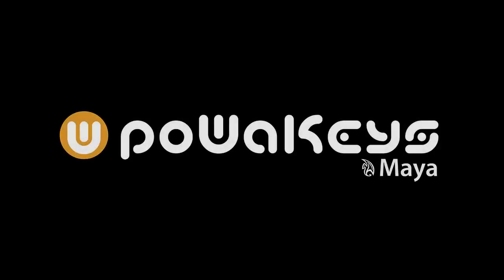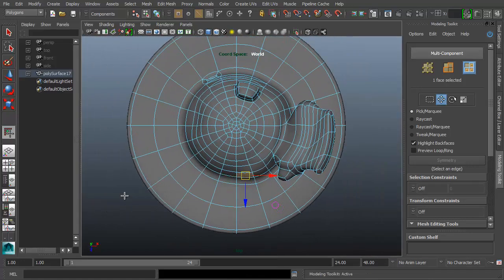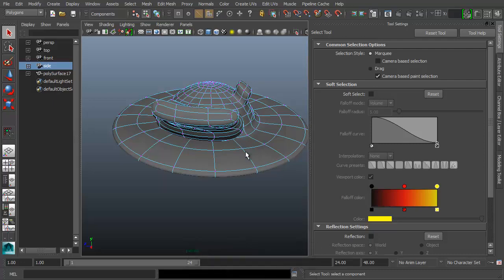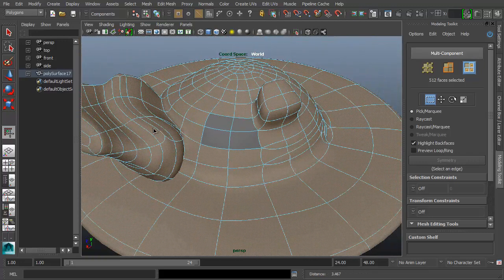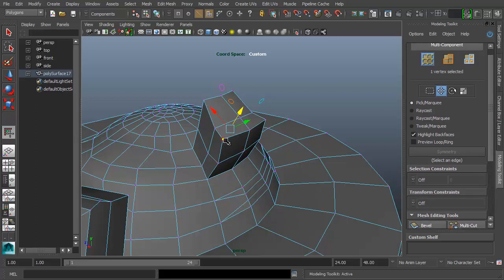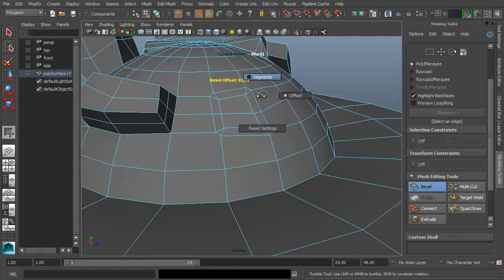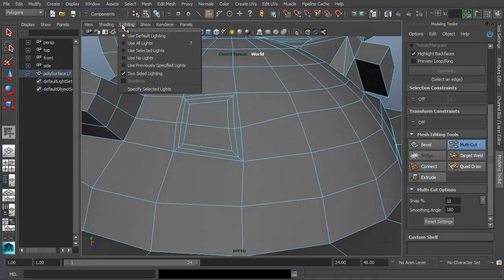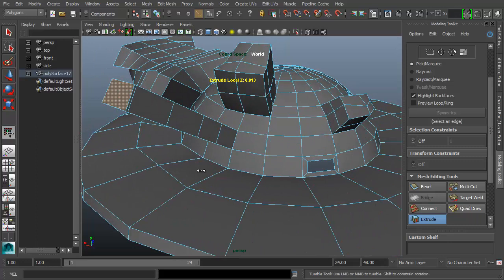powAkeys Maya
A freeware productivity-enhancement shortcut set for Autodesk Maya 2014. Includes a number of simple yet effective mel scripts to make your life easier. Although mostly focused on modeling, it also provides productivity enhancements for animation editing and navigation.